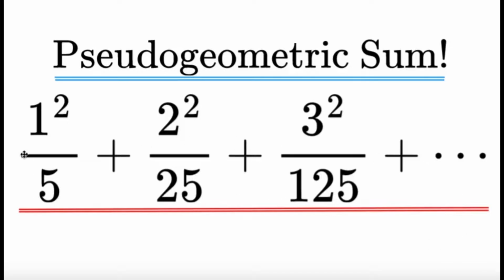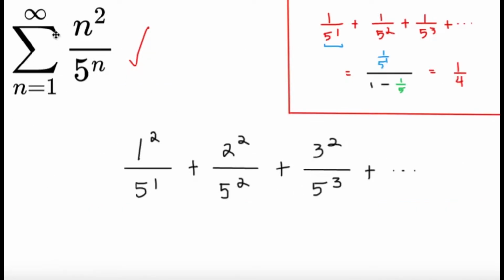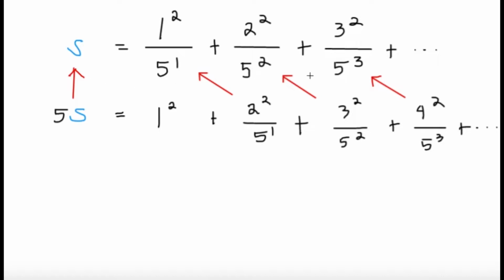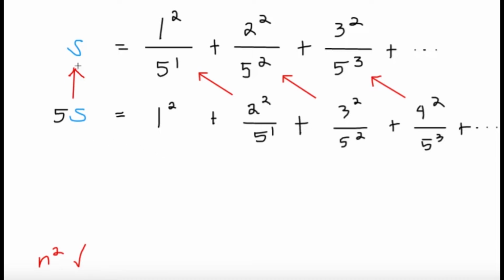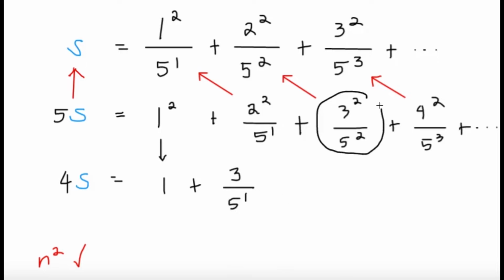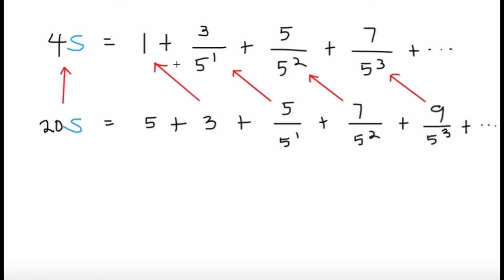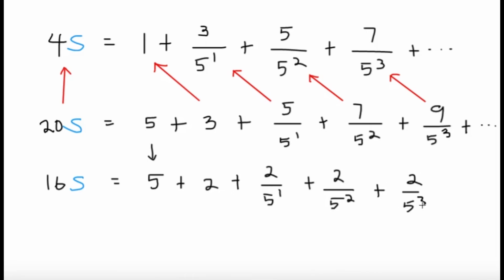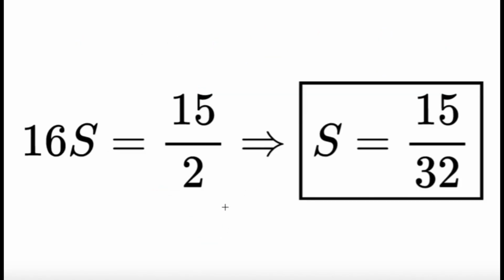Quadratic Geometric Series (ft. 2nd Differences) || High School Math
Here's an item on a pseudogeometric series!